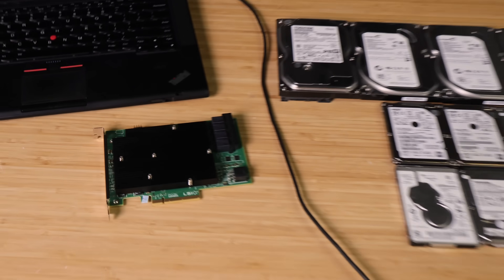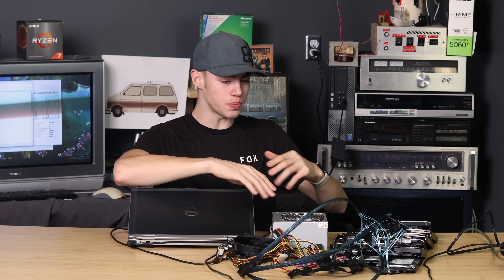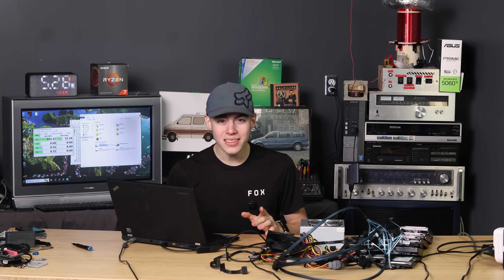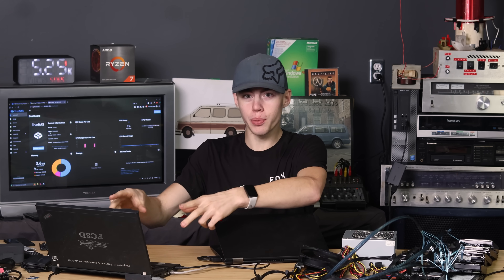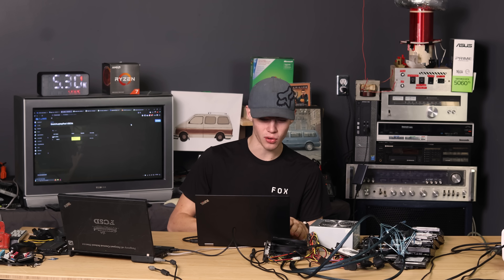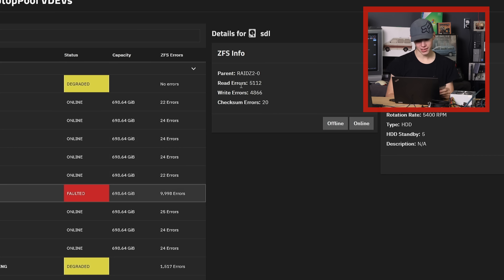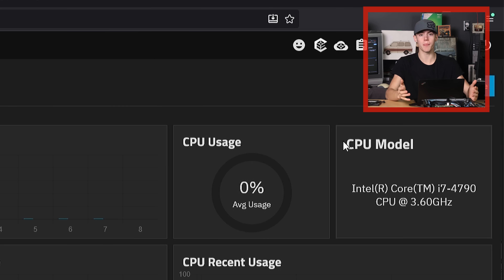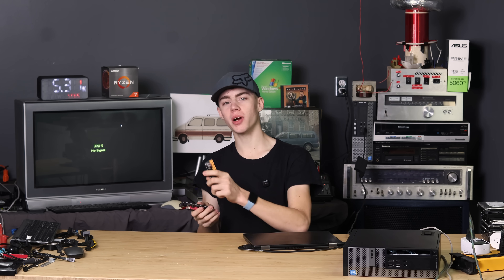How Many Hard Drives Can a Laptop Handle? Sketchy NAS Build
Experimenting with running a NAS off a laptop using Aliexpress PCIE adapters.